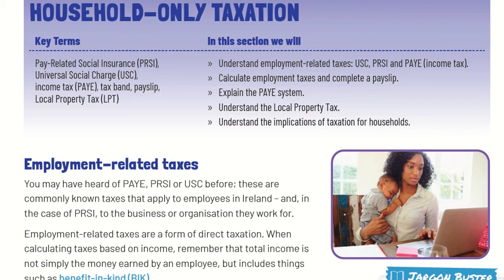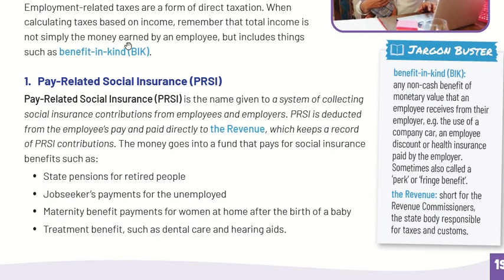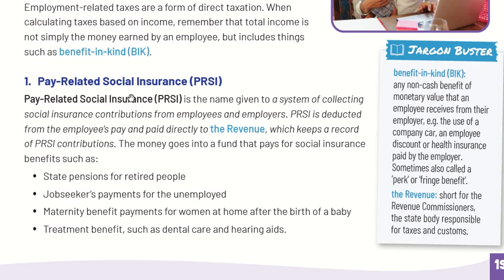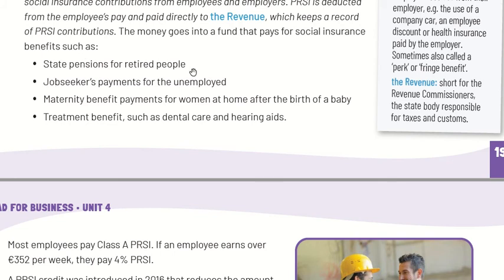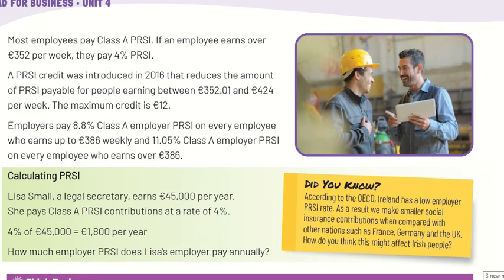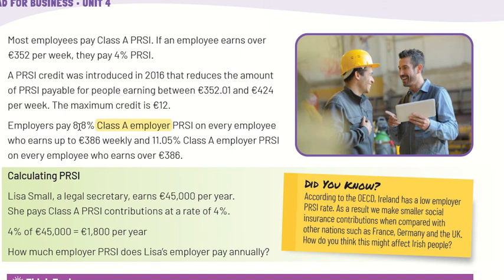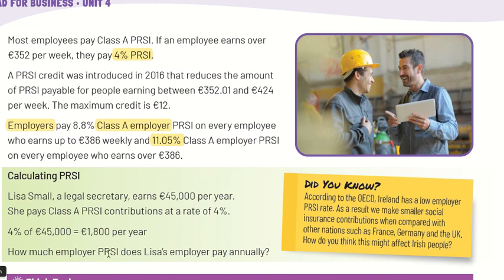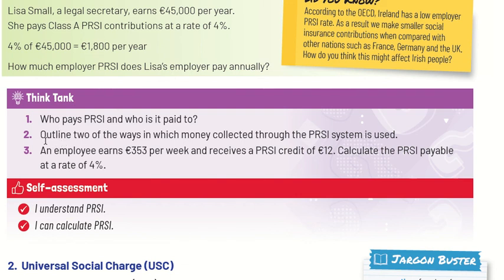tax part 2